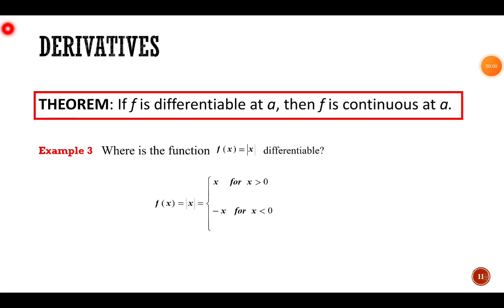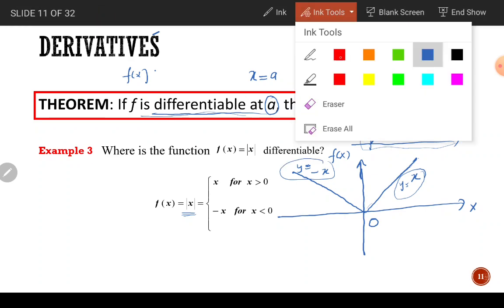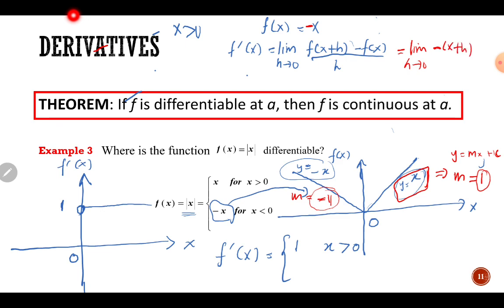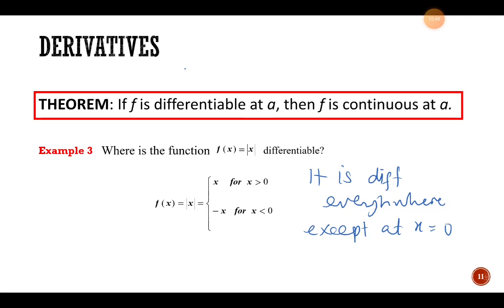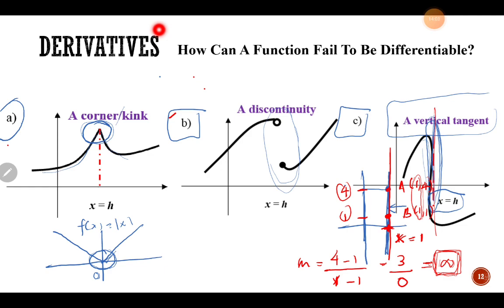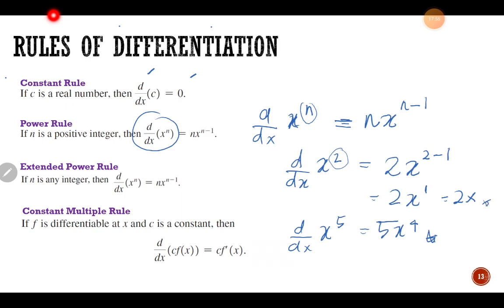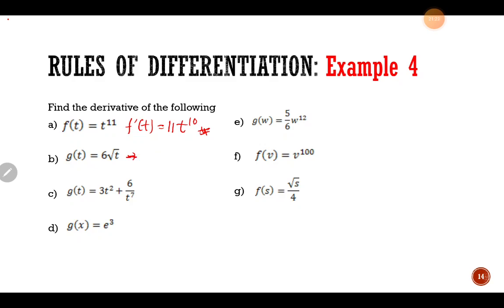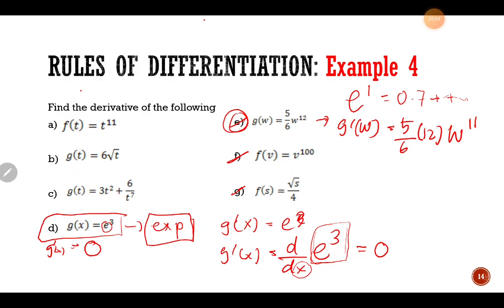Chapter 3 : Derivatives - Part 5